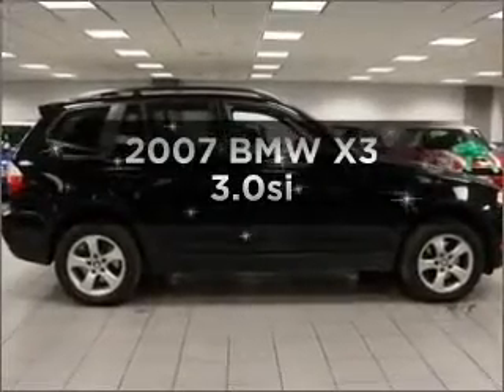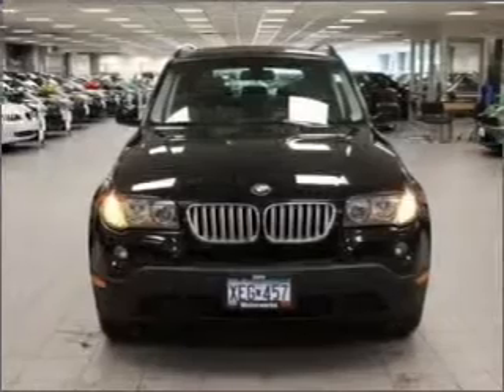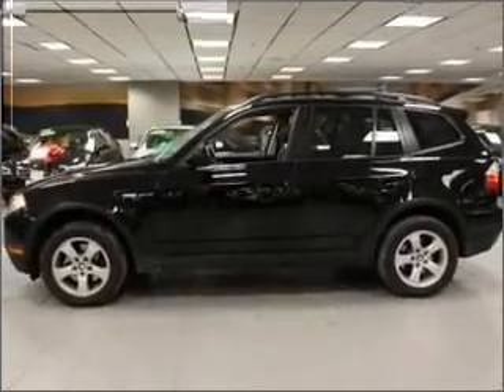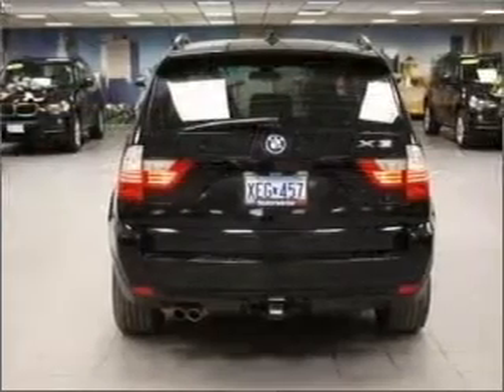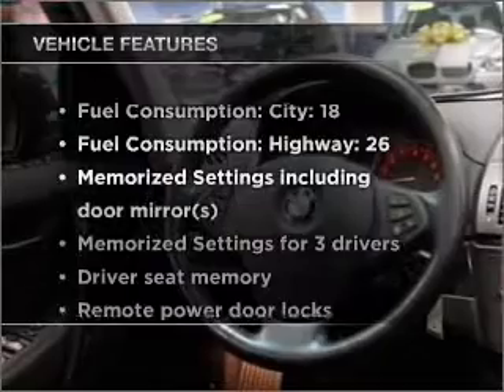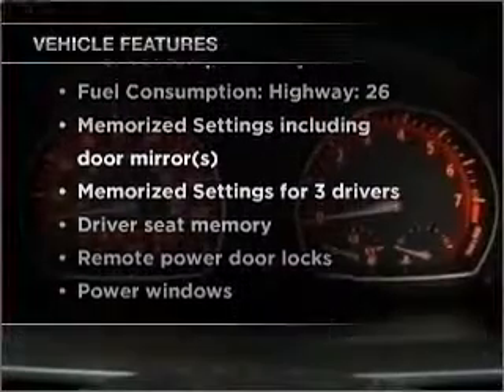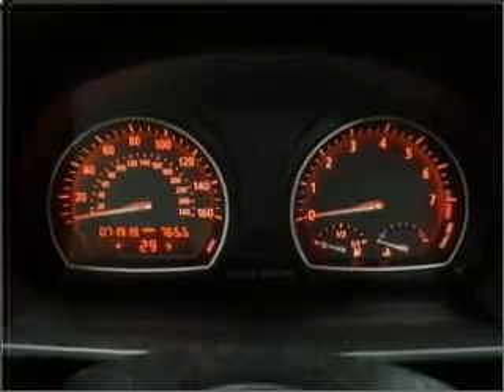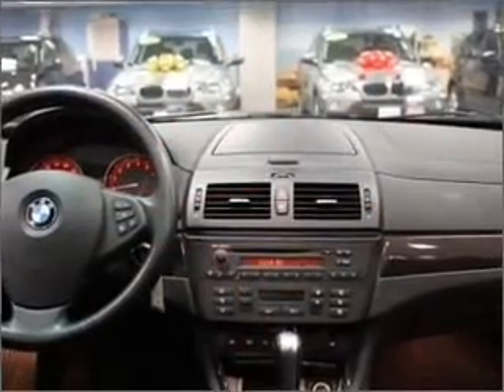2007 BMW X3 - Bloomington MN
Year: 2007
Make: BMW
Model: X3
Trim: 3.0si
Engine: 3.0 liter inline 6 cylinder 24 valve
Transmission: 6-Speed Automatic
Color: Black
Mileage: 71547
Address:
1300 American Blvd West